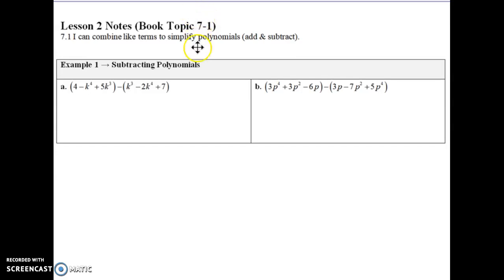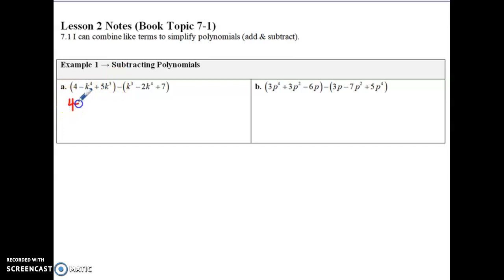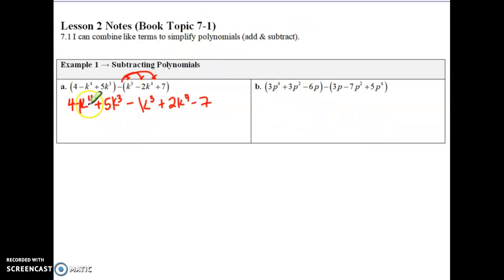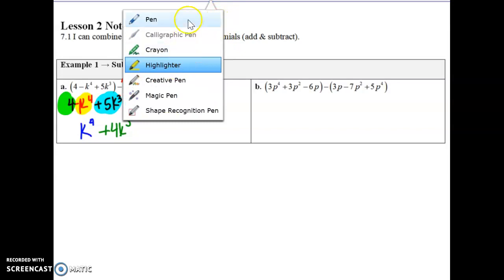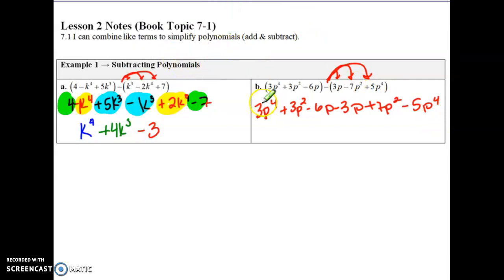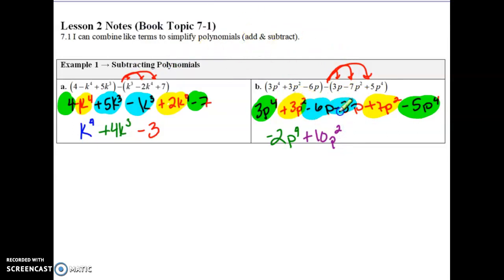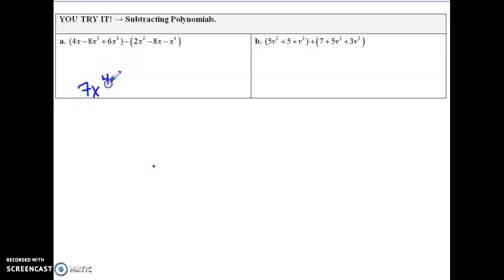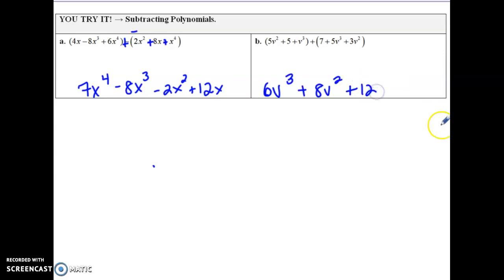U7 L2 Subtract Polynomials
I can subtract polynomials.